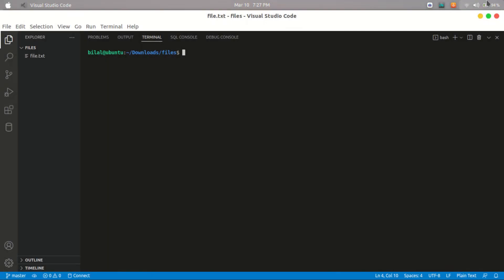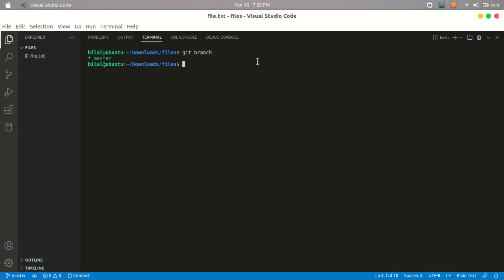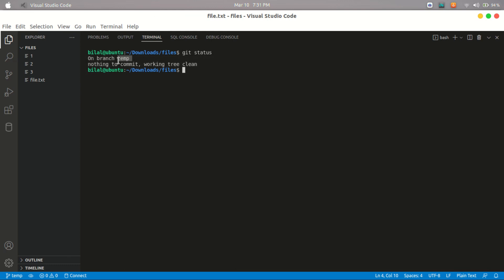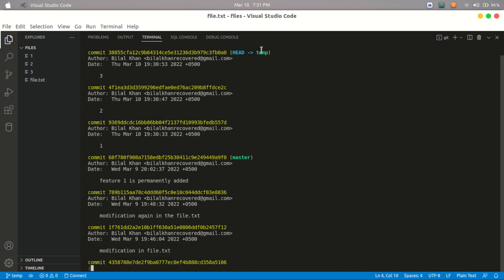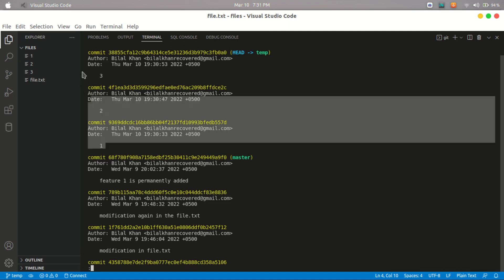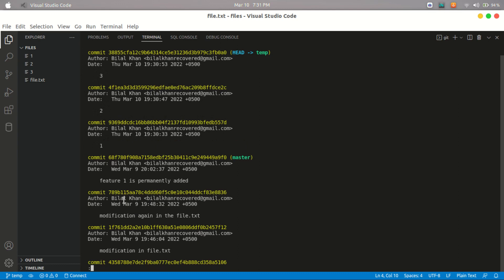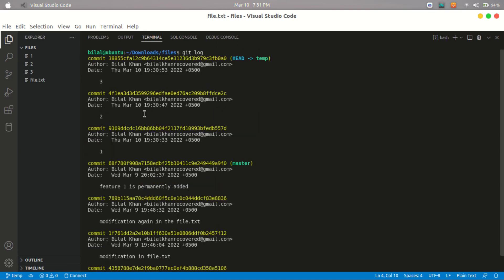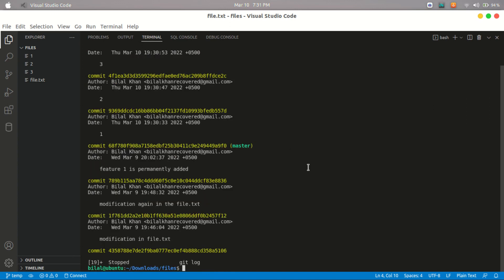Learn Git & GitHub | Day No. 2: Comprehensive Guide to Git Branching and Checkout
In this session, we'll explore the power of Git branching, guiding you through the creation of branches to effectively compartmentalize functionalities. Learn the art of seamless navigation between branches with Git Checkout, and discover the techniques for merging multiple branches seamlessly.

Elevate your version control skills and enhance your collaborative coding experience with this in-depth exploration of Git and GitHub branch management.

0:00​​   Starting
0:08   Intro to branch
1:28   Create another branch
2:04   Move to another branch and create files in it
4:12   Merge multiple commits as one commit with git reset
5:27   Merge multiple commits as one commit with git rebase
8:51   Merge two branches together
10:04 Delete a branch